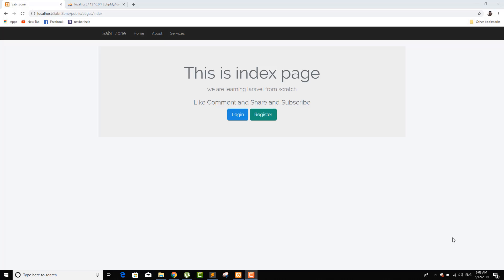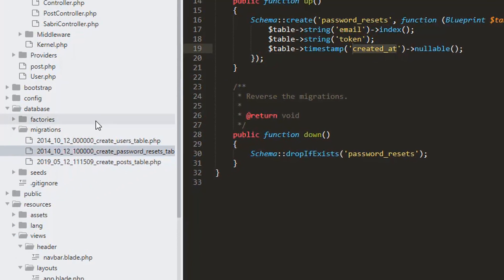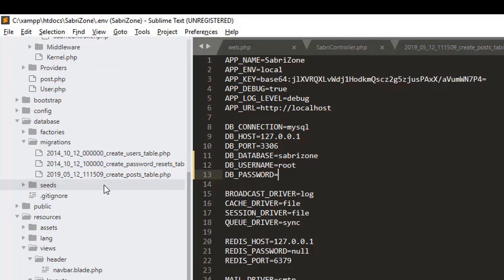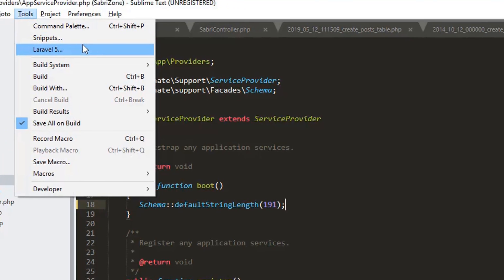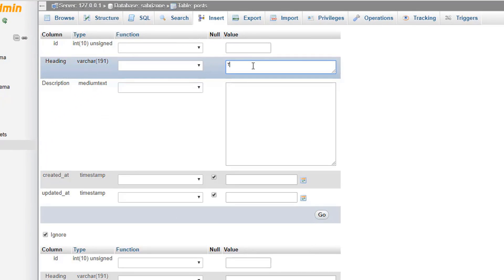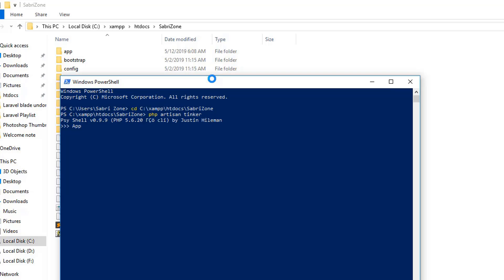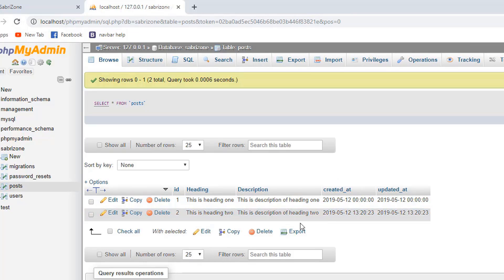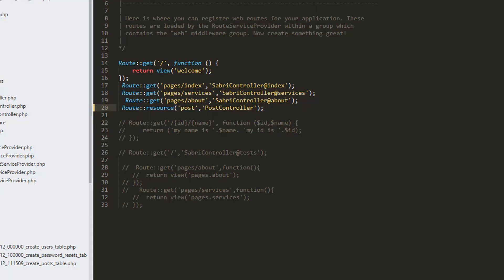Laravel from Scratch |Database Migration and Models[Lecture 4]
I am uploading all basic lectures about Laravel  php  so watch all videos step by step to get  guideline  and learn in a batter way

ii)Like
iii)Comment
iv)Share
if you wants to help